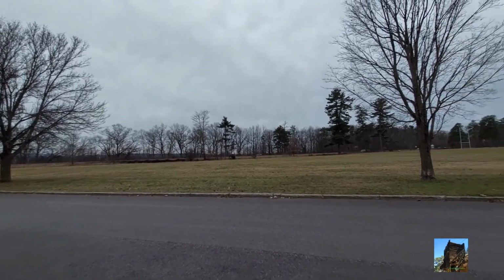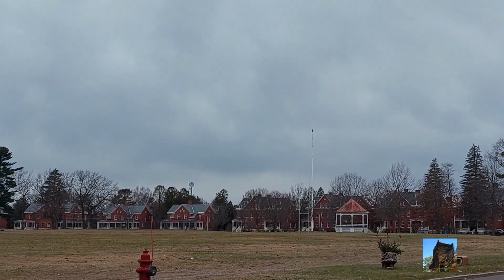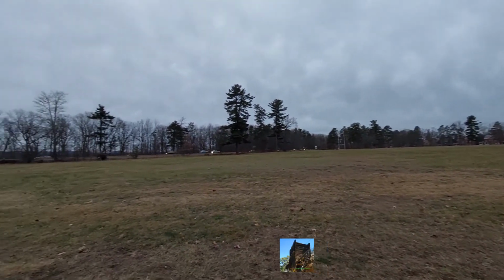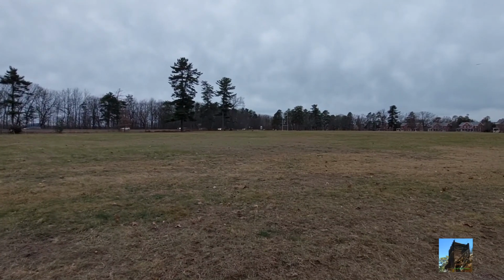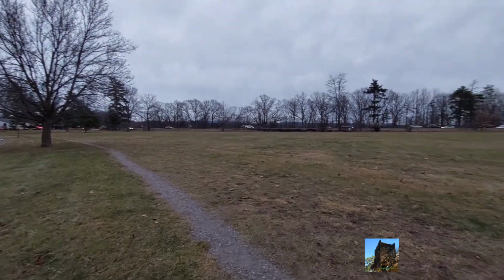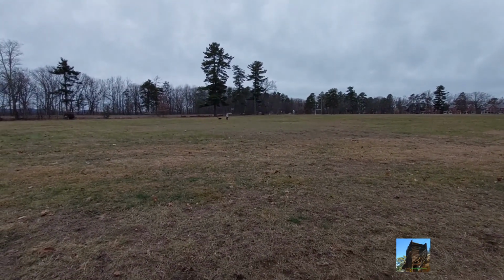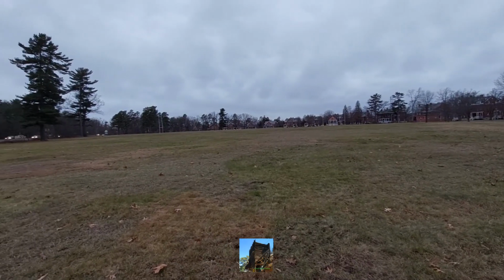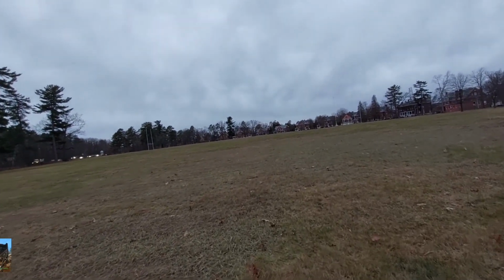Ethan Allen Army Airfield: Colchester, Vermont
"Ethan Allen Army Airfield is a former United States Army airfield at Fort Ethan Allen, Vermont. It was used for observation aircraft between World War I and World War II.

Army observation planes began using a field at Fort Ethan Allen in the early 1920s. It was used primarily for artillery spotting by the 7th Field Artillery Regiment during training exercises. The Army used new Consolidated PT-1 trainers, and probably World War I Curtiss JN-4 and JN-6 Jennys for artillery spotting activities.

In 1927, a flood hit the Burlington, Vermont area and the aircraft at the field were used to search for missing people lost in the area and for aerial reconnaissance of the flooded areas, as the areas affected had flooded roads leading to them.

The airfield was closed by the Army about 1940 along with the gradual inactivation of Fort Ethan Allen. The airfield returned to its original use as a drill field for Vermont National Guardsmen who used the Fort after World War II prior to its transfer to the United States Air Force in 1947 and its subsequent sale to the University of Vermont in 1964.

The Air Force used Fort Ethan Allen primarily for personnel housing and base station facilities supporting Ethan Allen Air Force Base which was co-located with Burlington Airport. Vermont Army National Guard troops trained at the Fort and the old grass airfield is used occasionally by Army Aviation in the form of Army National Guard helicopters."

Both the Curtiss and "Jenny" photos are from Wikipedia.

And thanks for following me on Instagram and Twitter!  I truly appreciate it!

(Please buy me a hot chocolate to sustain me as I find even more interesting places to share with you!  Many thanks!!)